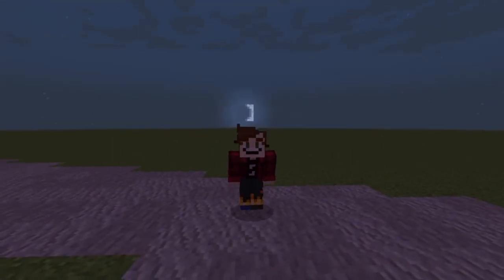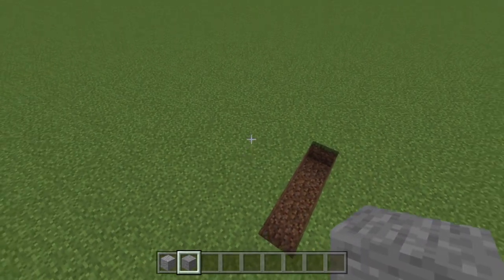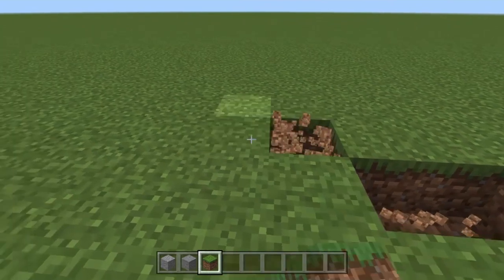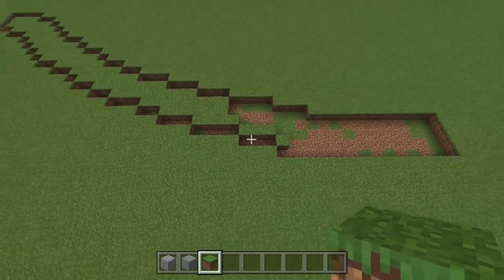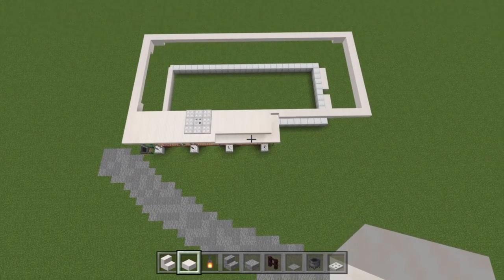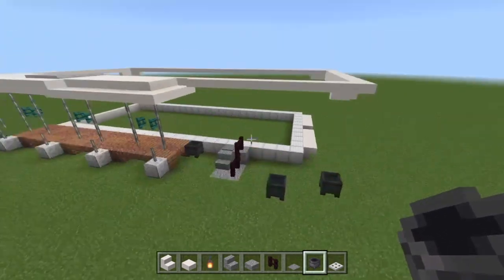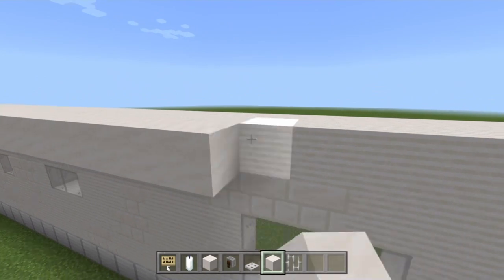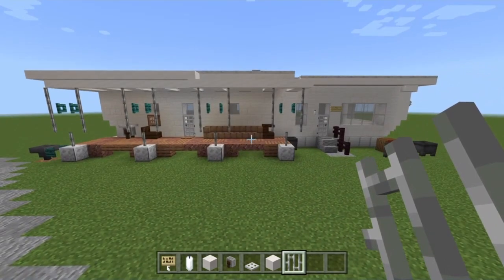How to build Eddie's Trailer from Stranger Things 4 in Minecraft!! 1/2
Thank you for being so patient with me! Finally! Here is Eddie's trailer from Stranger Things season 4, as a Minecraft tutorial!! This first part will show you all how to build the exterior structure and then on Monday we will finish it all up with part 2 - the interior!! I hope you enjoy!! Happy building!!